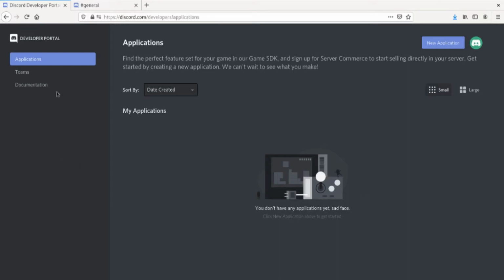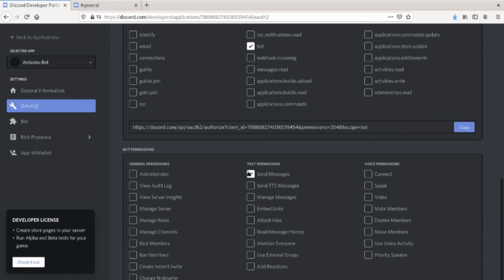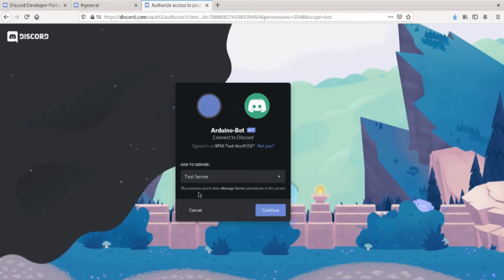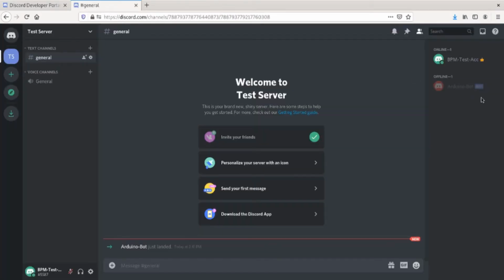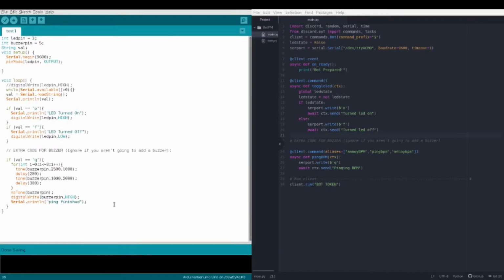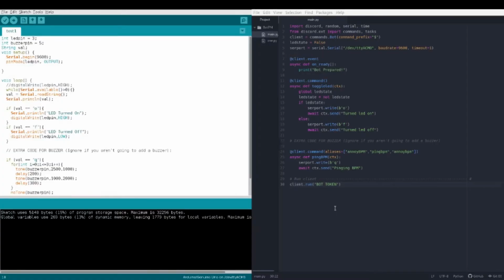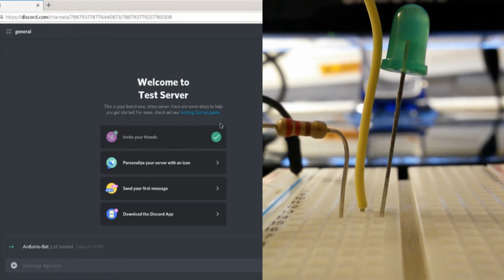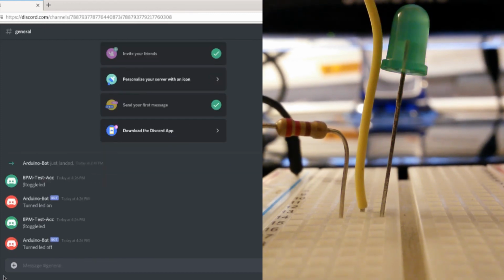How To Make A Discord Bot Control An Arduino